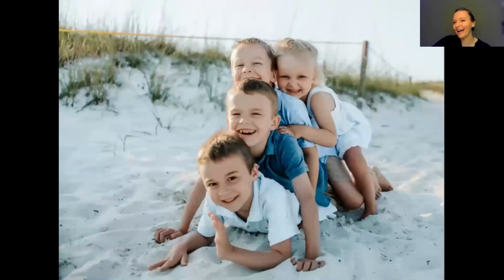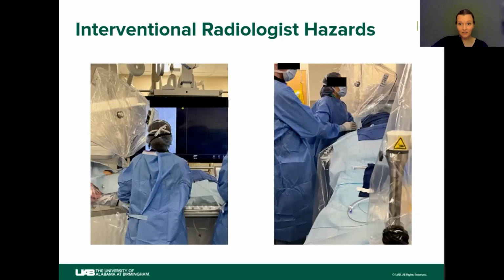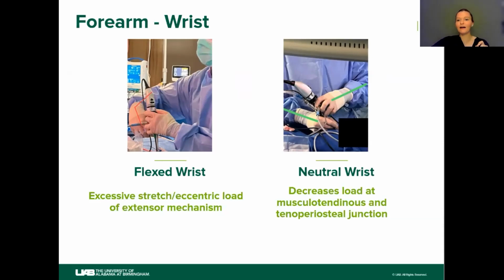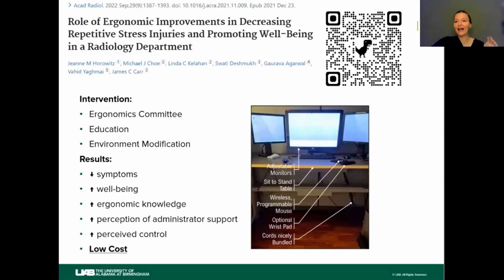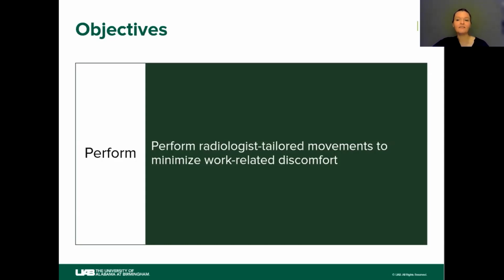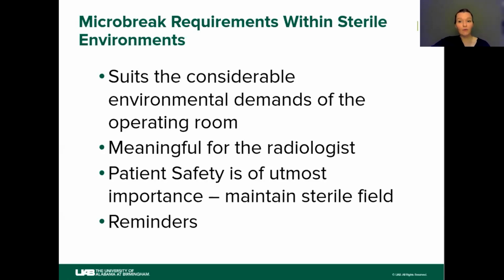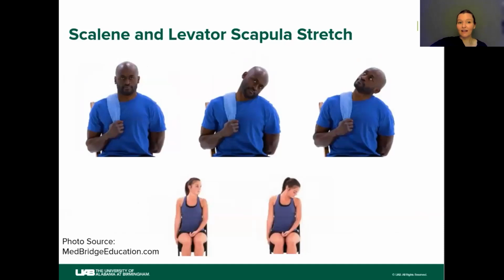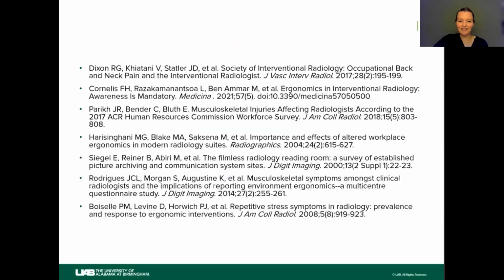UVA Radiology Keynote Lecture - D-IRgonomics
UVA Radiology Keynote Lecture Series: “D-IRgonomics: Environmental and Behavioral Modifications to Optimize Radiologist Well-Being and Performance”

Wednesday, December 7
Speaker: Robin Riddle, PT, DPT | Physical Therapist
Moderator: Ziv Haskal, MD